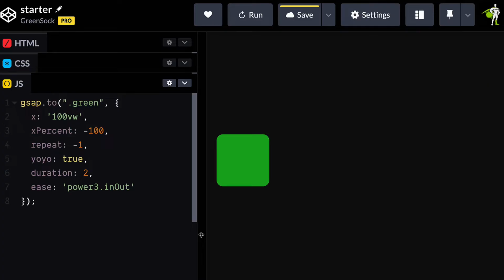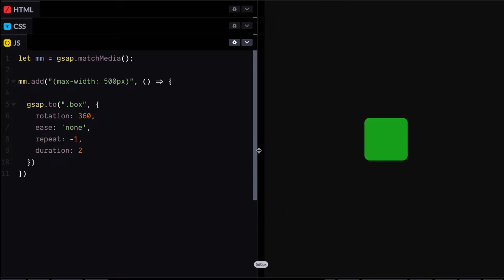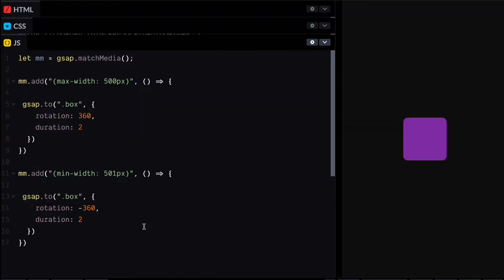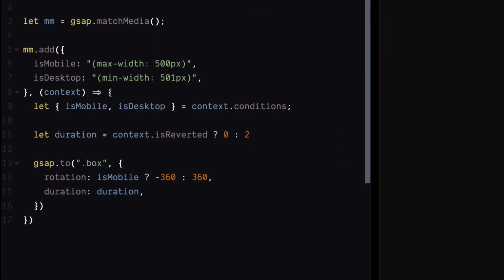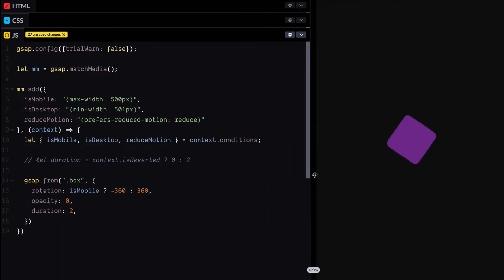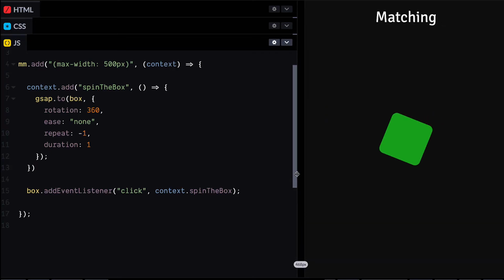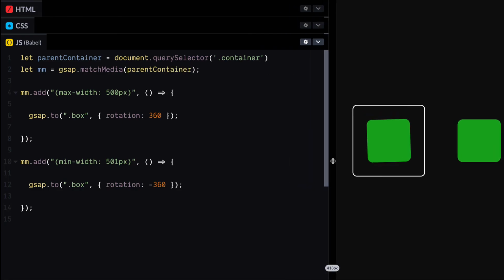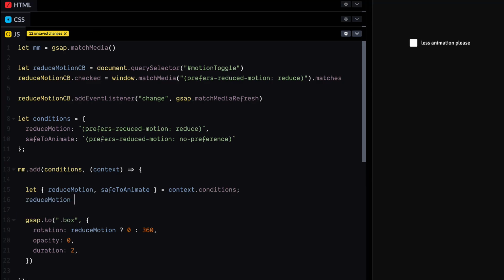Responsive & Accessible Animation with gsap.matchMedia()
In this video we'll walk through the new gsap.matchMedia() and create some responsive and accessible animation! 🥳

gsap.matchMedia() lets you tuck setup code into a function that only executes when a particular media query matches and then when it no longer matches, all the GSAP animations and ScrollTriggers created during that function's execution get reverted automatically! Customizing for mobile/desktop or prefers-reduced-motion accessibility is remarkably simple.